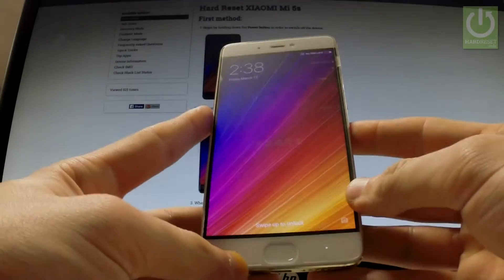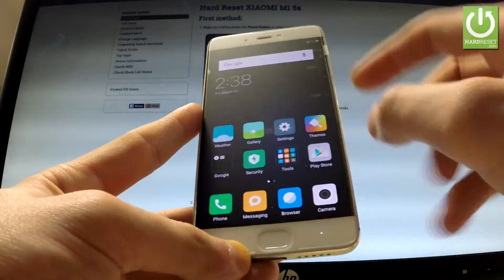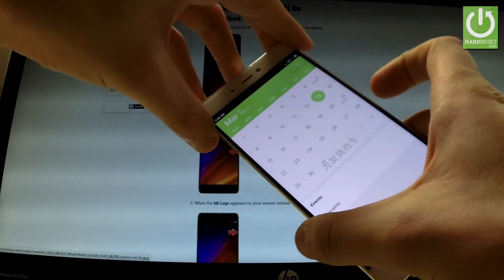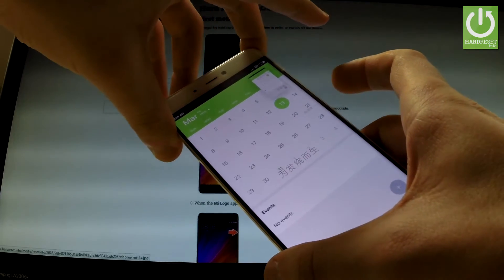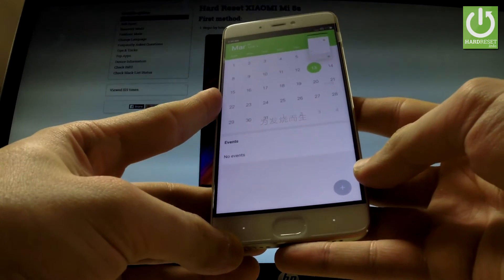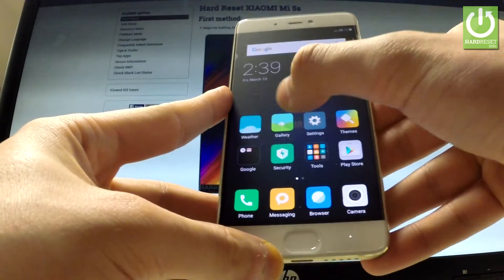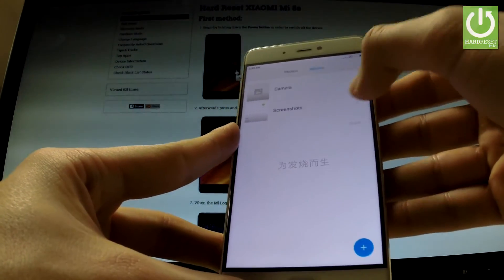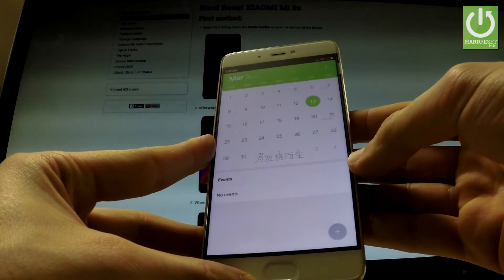How to Take Screenshot on XIAOMI Mi 5s - XIAOMI Screenshot Tutorial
How to Capture Screen on XIAOMI Mi 5s? How to save screenshot on XIAOMI Mi 5s? Where can you edit your pictures? How to take a screenshot?

Watch the video to see the screenshot method and how to edit, share or delete taken screenshots.